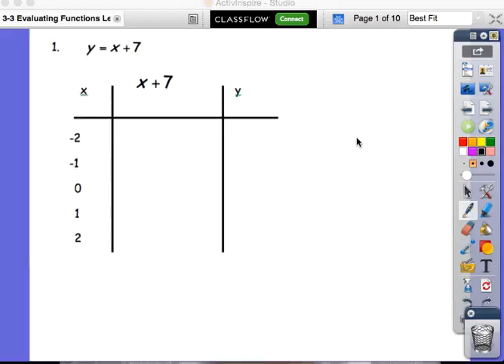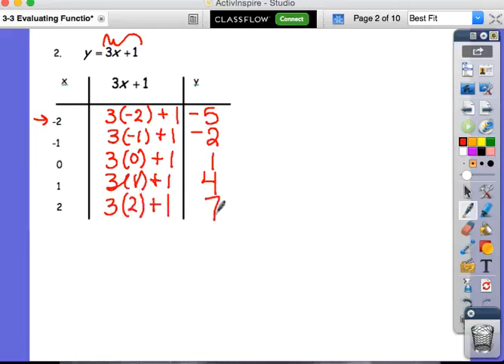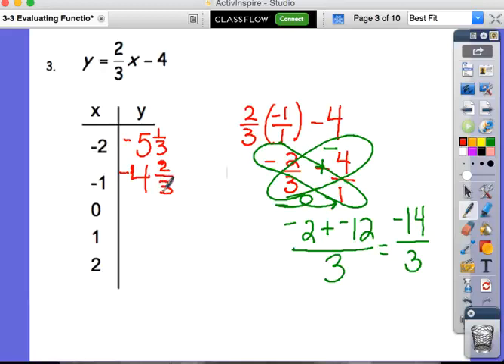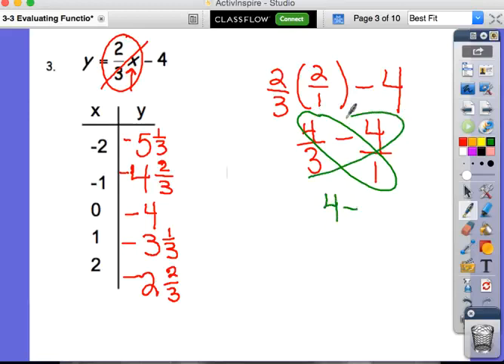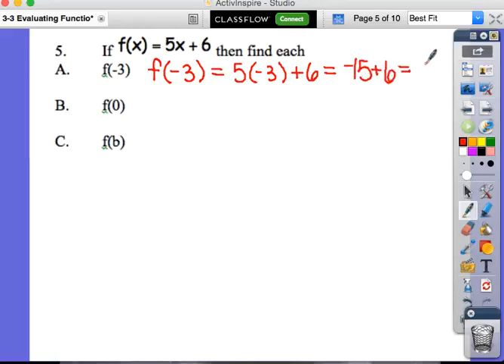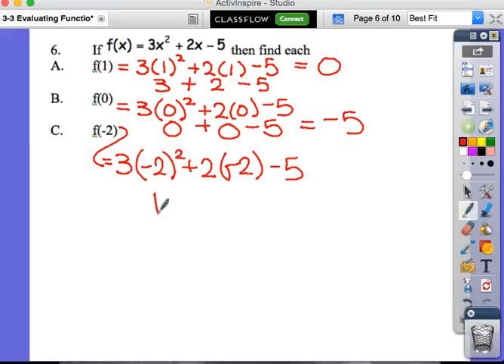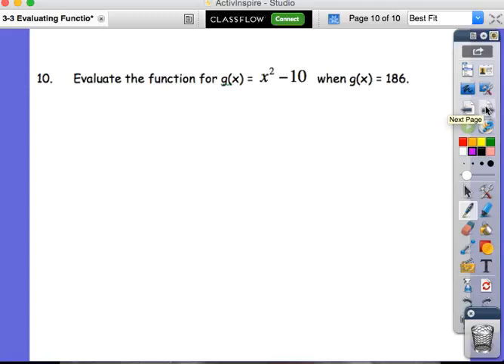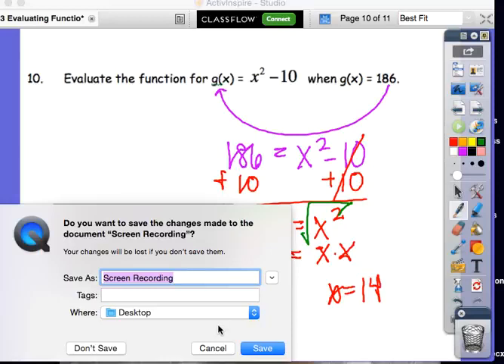HA 3 3 Evaluate Functions